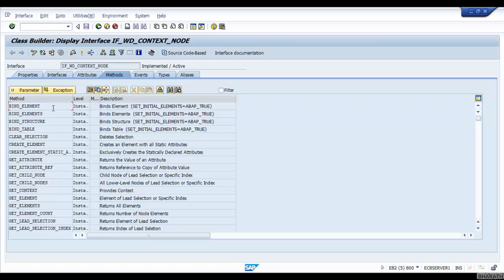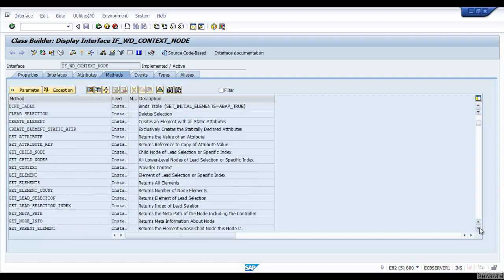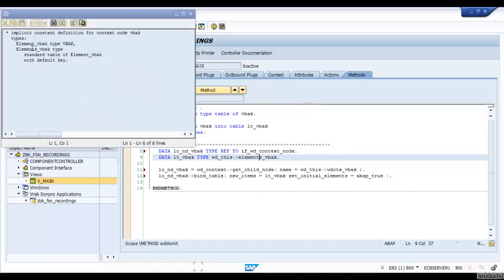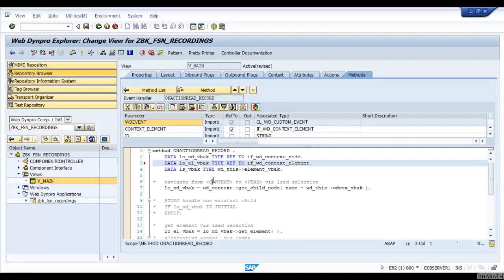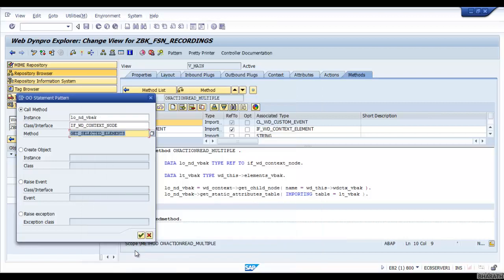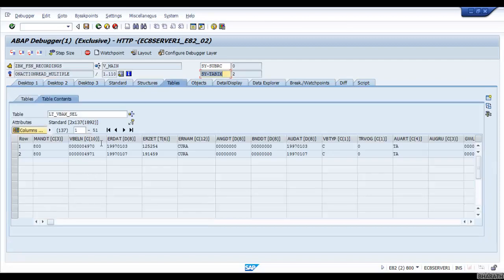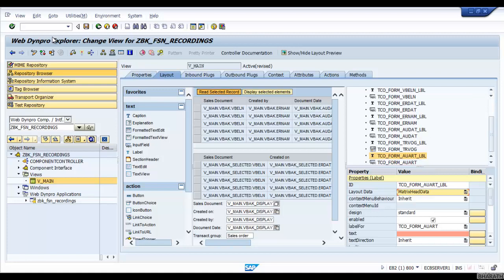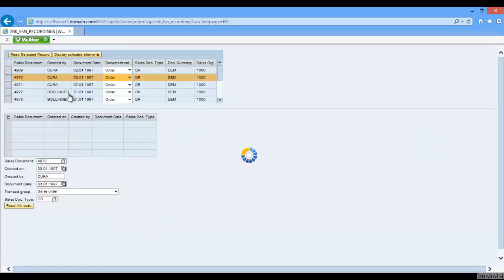WDA Session 8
This video is of Session8 for Web Dynpro ABAP Online training